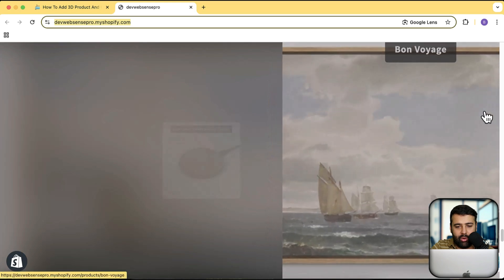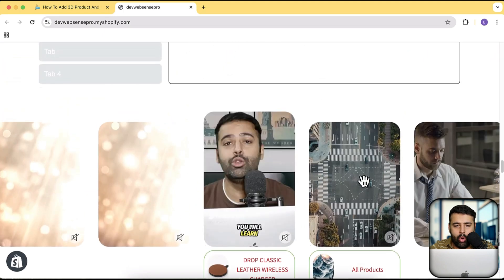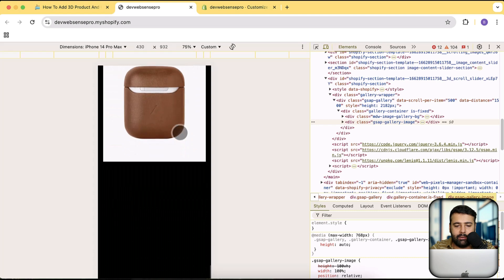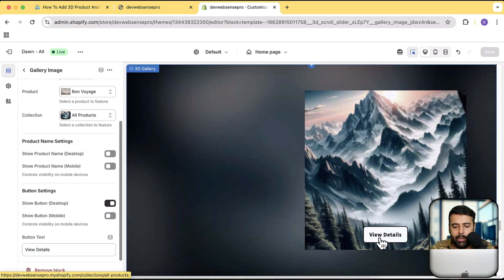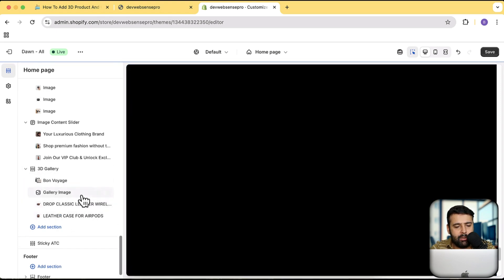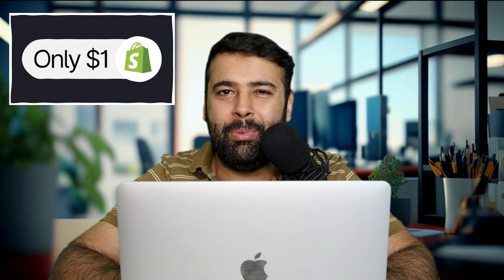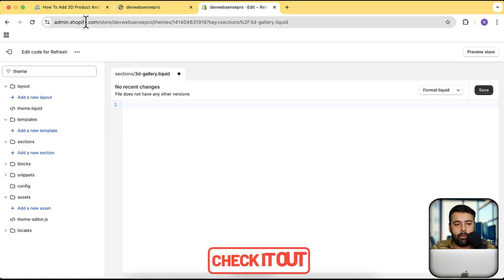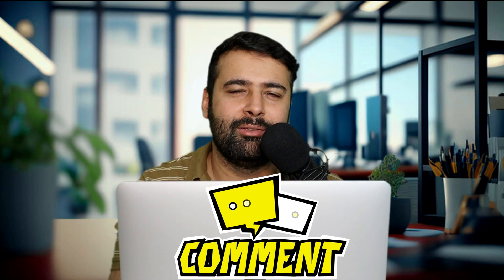How to Add 3D Product And Collection Slider Shopify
Take your Shopify store to the next level with a 3D product and collection slider—all without using any paid apps! In this step-by-step tutorial, I’ll show you how to create a fully responsive, interactive 3D slider to effortlessly showcase your best products and collections.

Why You’ll Love This:
No coding needed– Super beginner-friendly
100% free– No paid apps required
Fully customizable– Match it with your brand’s style

Video Timestamps:
00:00 – Introduction
00:16 – Overview
02:35 – Features & Customization Options
08:21 – How to Get Shopify for $1/Month (Special Offer)
09:23 – How to Add Products & Collections to the 3D Slider
11:35 – Final Thoughts